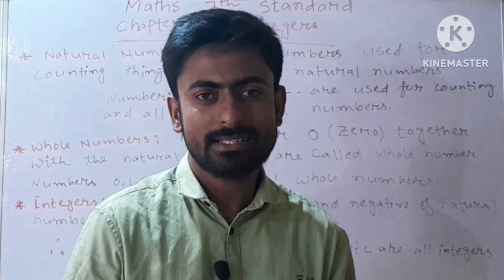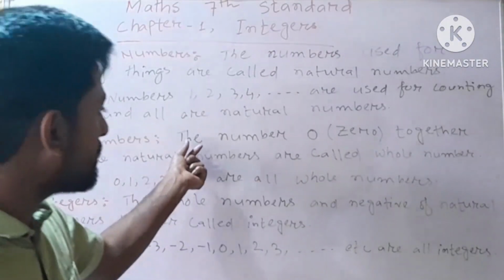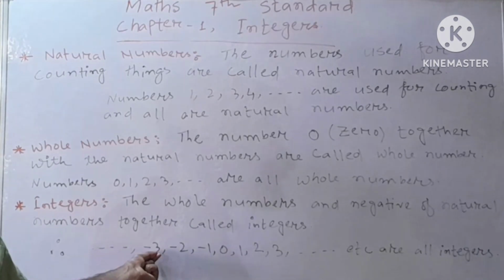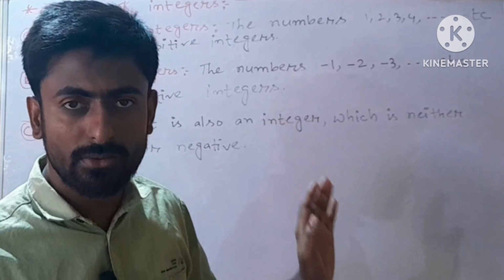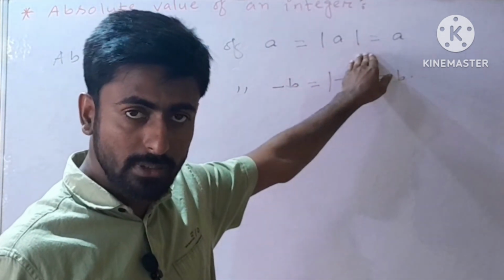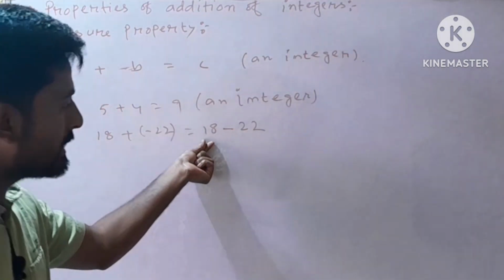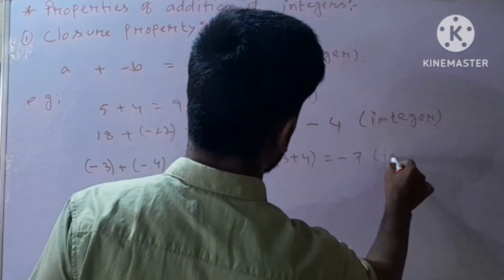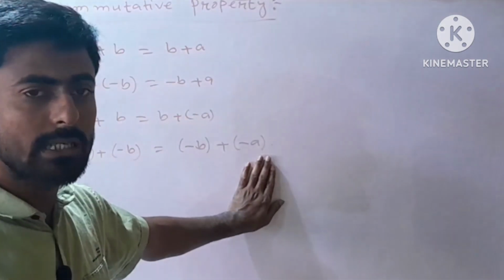Maths ( CBSE ), Class- 7, Chapter-1, Integers, Introduction.